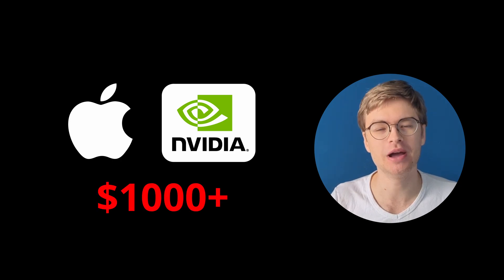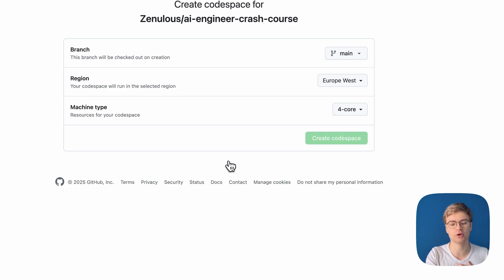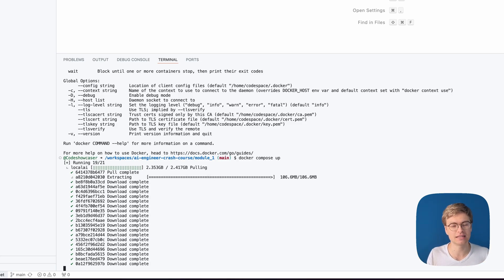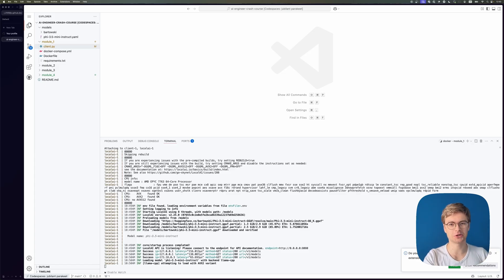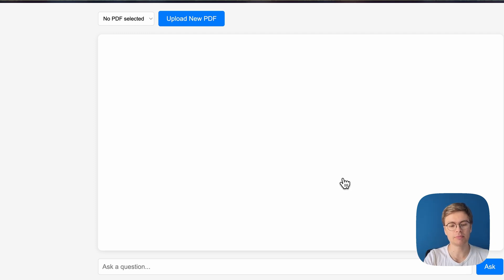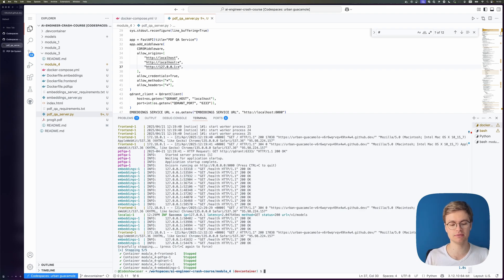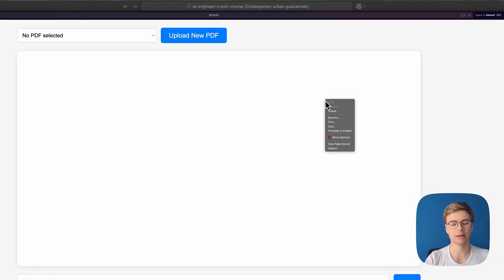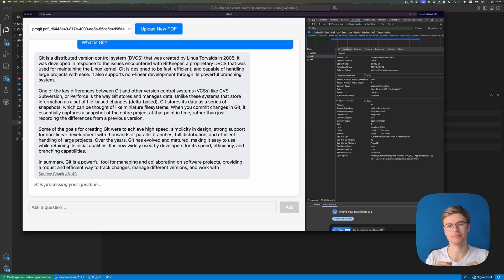Learn AI In The Cloud Without Expensive Hardware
Don't let outdated hardware stop you from learning AI! This tutorial shows how to use a free cloud PC to run AI models in the cloud, even if your computer crashes when running models locally. Learn AI engineering with step-by-step instructions for setting up a cloud development environment, running Docker containers, and accessing both terminal and web interfaces. Perfect for beginners wanting to join the rapidly growing AI job market without expensive hardware investments.

Timestamps
0:00 Introduction
0:54 Creating free AI cloud PC
4:02 Calling local AI with the cloud machine
4:57 Proving this works with a full stack AI project
7:00 Port forwarding to localhost